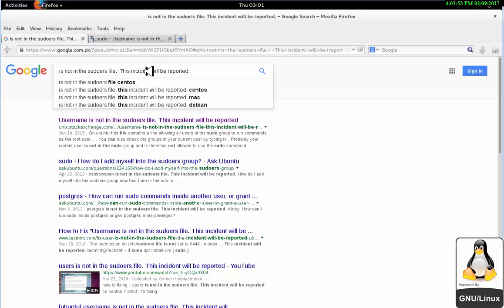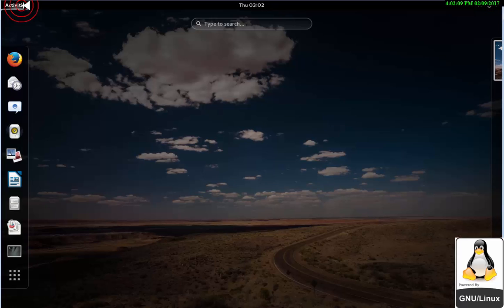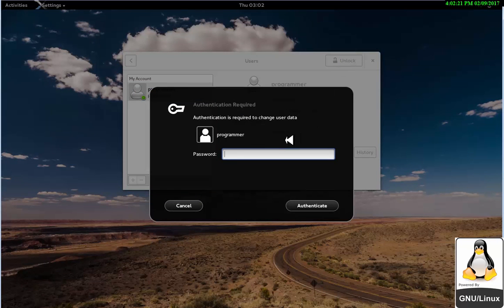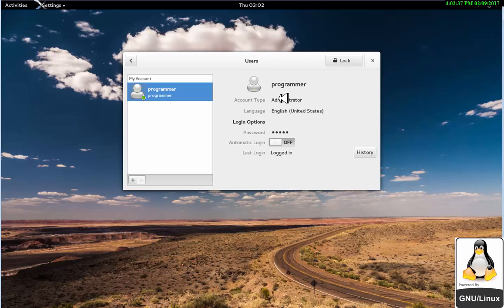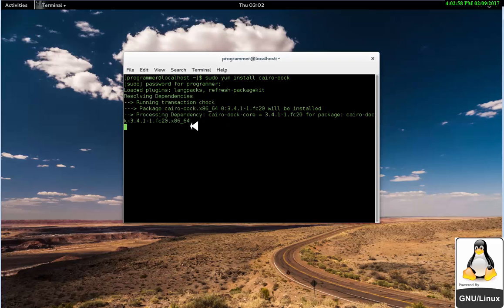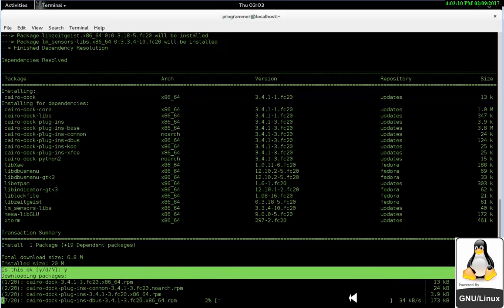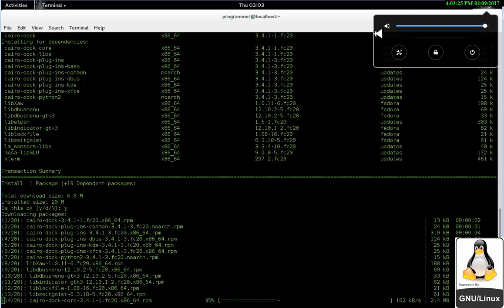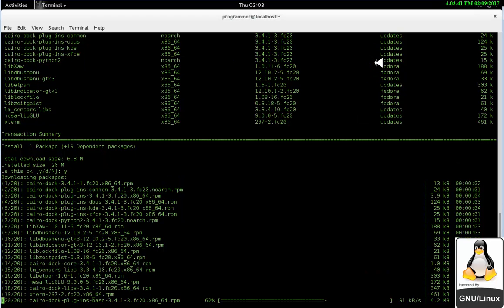how to fix Username is not in the sudoers file. This incident will be reported